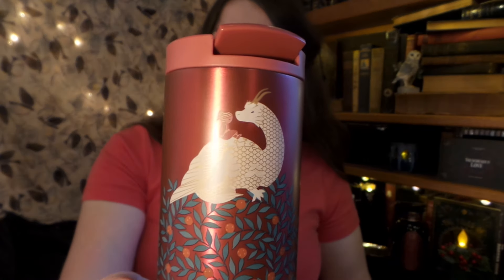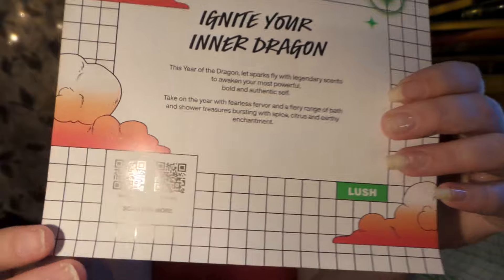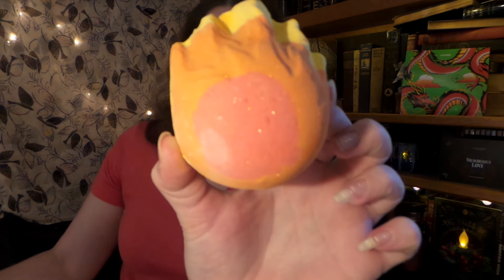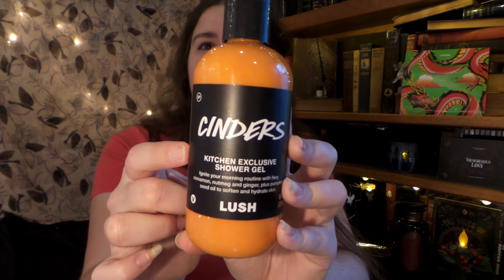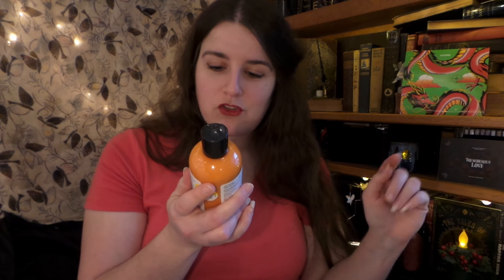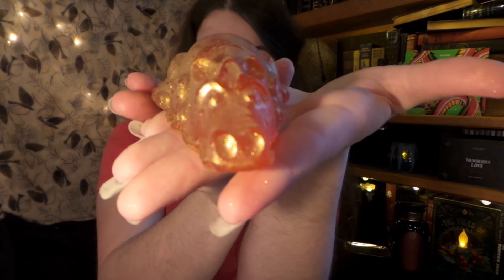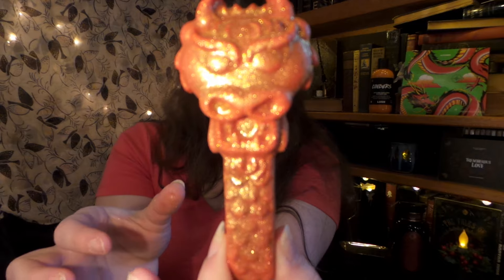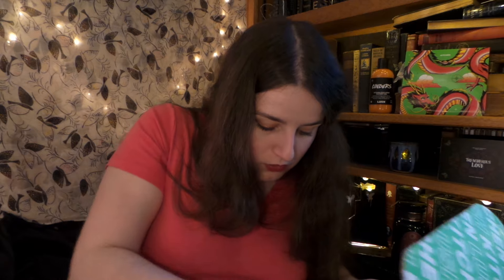LUSH Kitchen Subscription Box February 2024 Unboxing 🐉 Ignite your inner dragon! 🐉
︶︶︶︶︶︶︶︶︶༉‧₊˚. Hello Everyone 🐉My LUSH Kitchen box came
✵ ┊ ⋆ ┊  🐉   ┊   ┊Sooo As River Song would say SPOILERS!
┊    ✵┊⋆     ┊WELCOME to my LUSH KITCHEN SUBSCRIPTION Unboxing,
Let me know what you think of the  @LUSH   box in the comments! Leave a Super Thanks, which directly Helps supports my Channel 🐉 This BOX HAS 🐉 Fireball bath bomb 🐉 Cinders shower gel 🐉 Dragon's Temple bath oil 🐉 Karma Dragon soap 🐉 Dragon Legend reusable bubble bar 🐉

SHOUT OUT TO  @SarahJamiesonMua   @Jaz-loves-lush   @MSlushalot   @grav3yardgirl   For inspiring me to get my LUSH Kitchen subscription box!!!✨ Making these videos give me such nostalgia of my First YT videos way back in 2017, this box is SO LUSH!!!
😀💅WHAT Nail polish do I have on?

lush,
lush cosmetics,
lush haul,
lush kitchen subscription box,
Lush fresh handmade Cosmetics,
LUSH Kitchen Subscription february 2024,
lush subscription box,
lush kitchen,
february lush kitchen,
lush february,
lush february 2024,
LUSH winter,
lush haul 2024,
subscription box,
lush store,
LUSH,

This video is NOT sponsored and as always all thoughts and opinions are my own